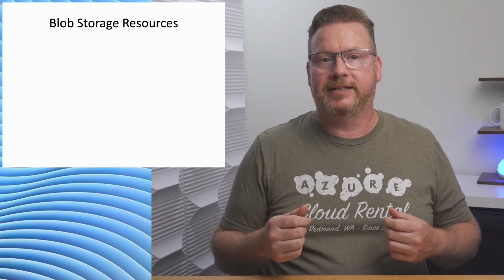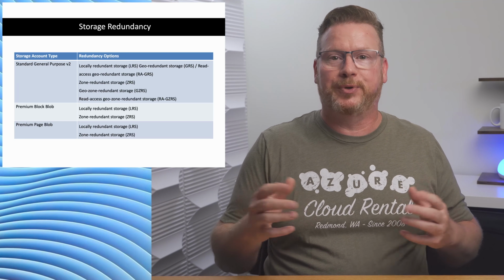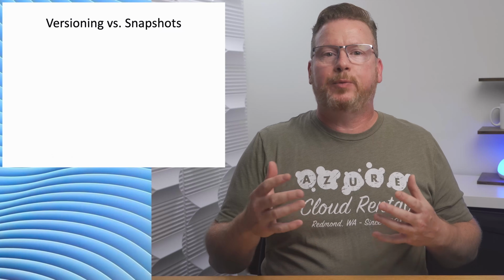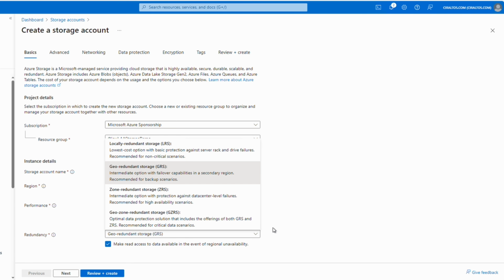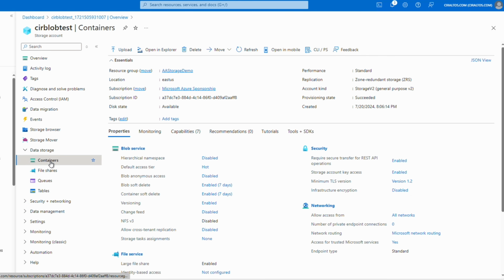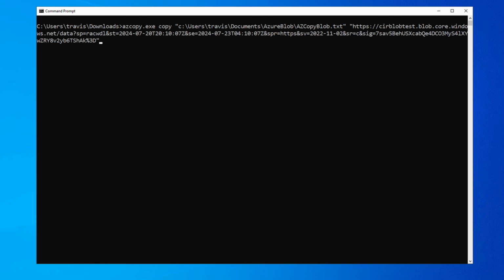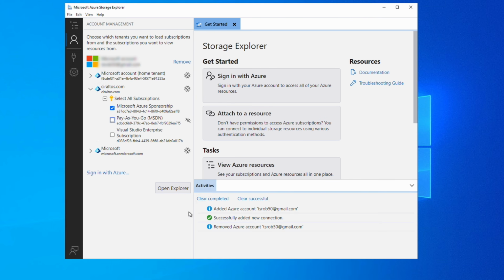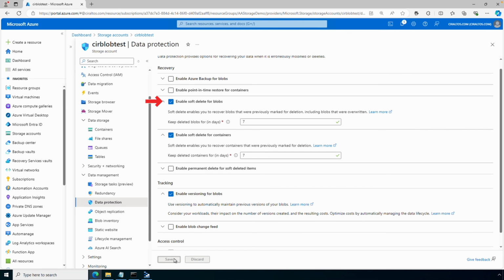Azure Blob Storage: Everything You Need to Know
Microsoft Azure offers many options for storing and processing data. Understanding the difference is essential if you work in the Azure cloud or want to improve and demonstrate your skills with certifications. In this video, we take a look at Azure blob storage. We start by reviewing resources used to store blobs, including storage accounts and containers. Then, we move on to storage tiers and options for redundancy. At the end is a demo that includes creating a storage account and container, creating a SAS token for authentication, and using AZCopy and Azure Storage Explorer to manage blobs.

00:00 - Start
01:52 - Blob Storage Resources
03:16 - Storage Account Types
04:26 - Storage Redundancy
05:00 - Blob Storage Tiers
06:44 - Data Protection
07:51 - Versioning vs. Snapshots
08:35 - Manage Blob Data
09:42 - Create a Storage Account
13:11 - Create a Container
14:00 - Create a SAS Token
15:43 - Add a file with AZCopy
17:06 - Add a File with Storage Explorer
20:25 - Create a Blob Version
21:34 - Change Version Retention